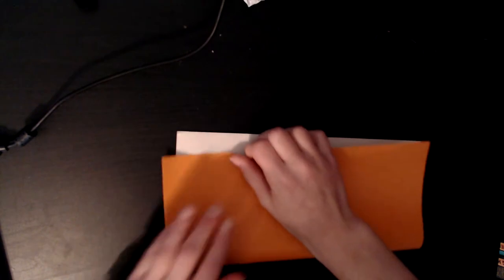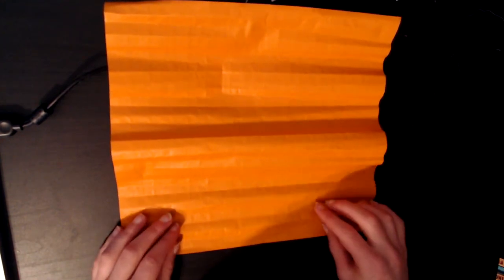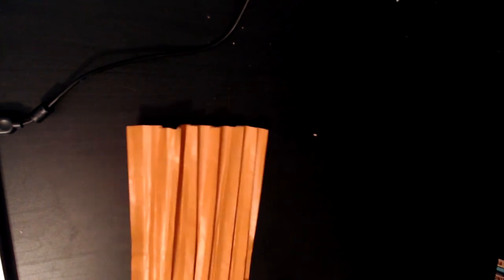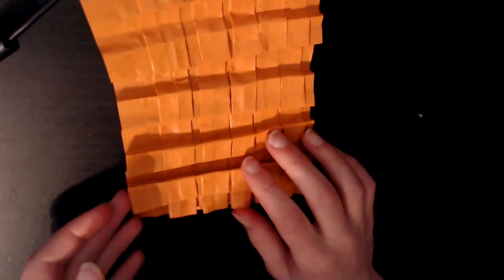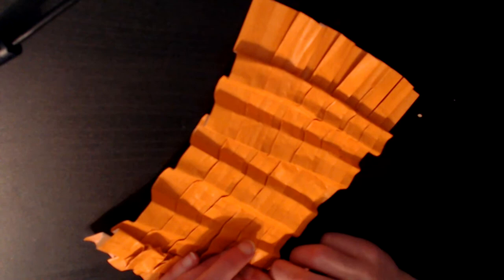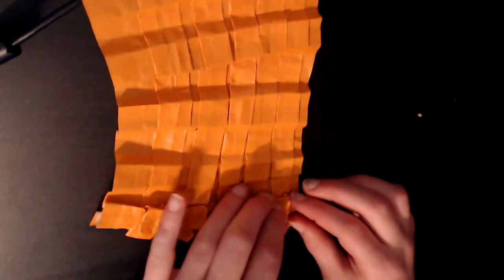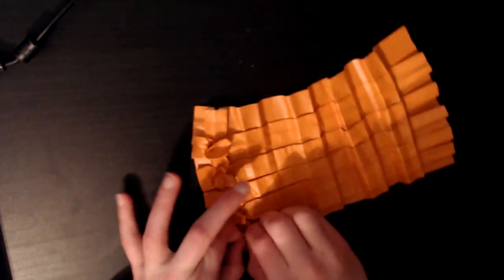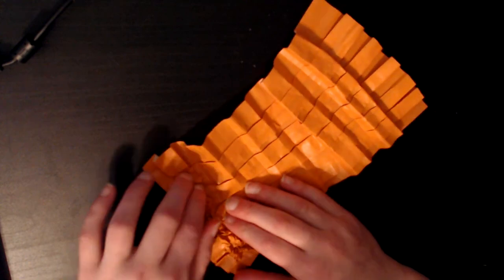Origami Fur V2.0 40 SUB SPECIAL!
SIMPLE